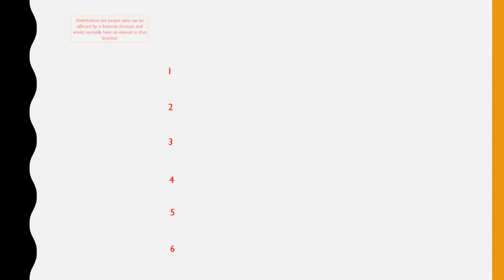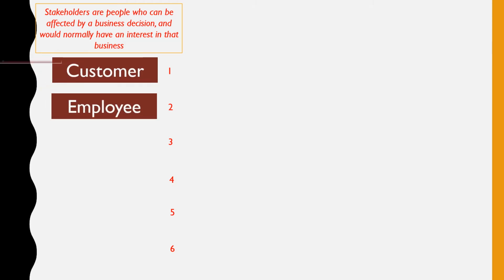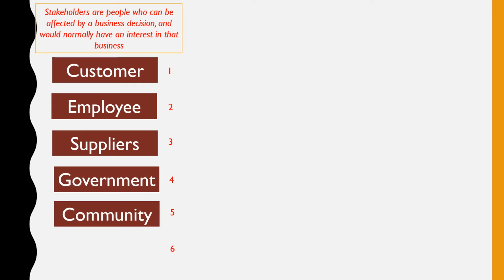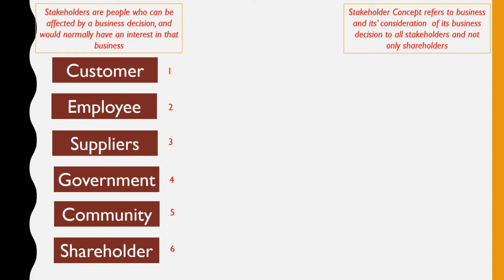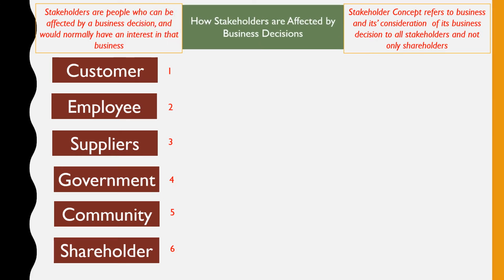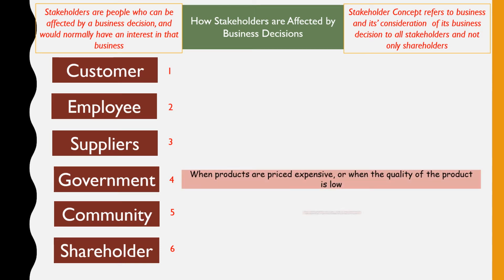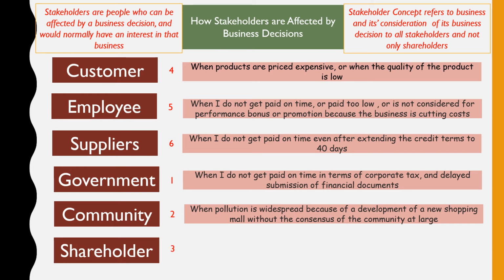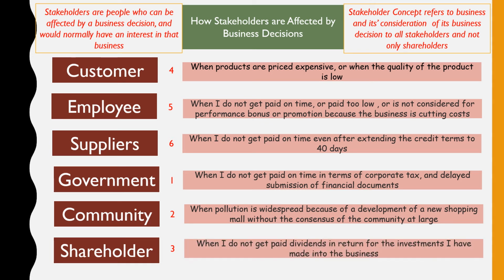CAMBRIDGE AS & A LEVEL: Stakeholders 5.0 Stakeholder Concept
This video explains who stakeholders are and how they are affected by business decisions